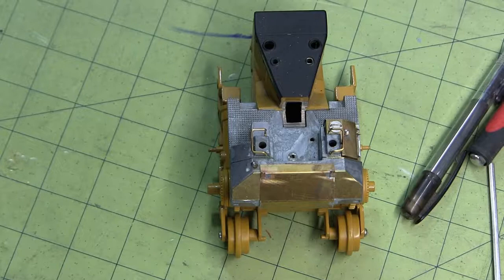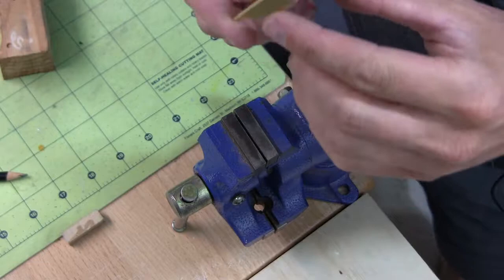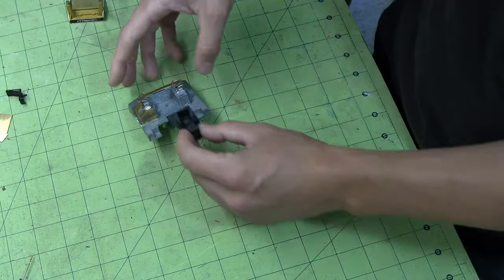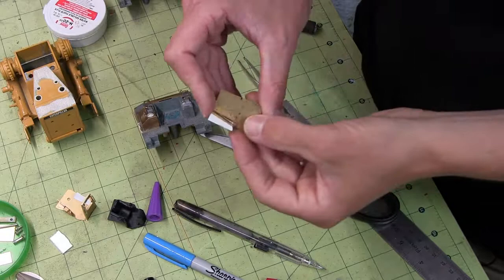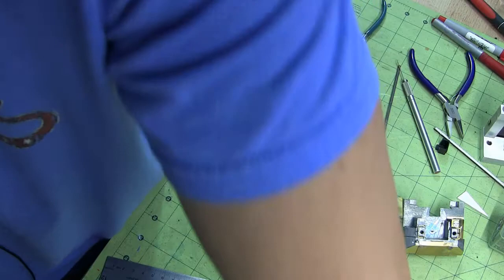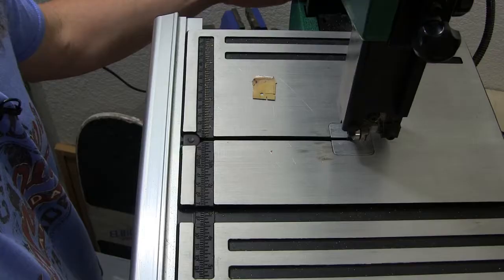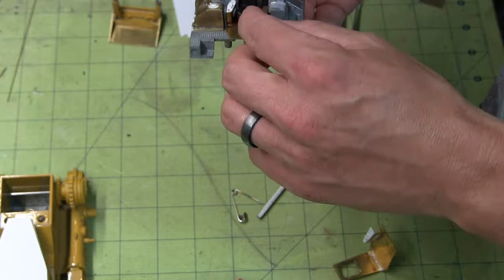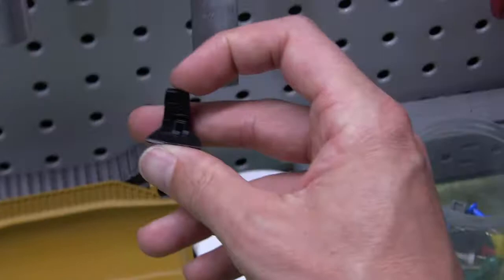Building Open Cab and Full Interior for Custom 1/50 Cat D11N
Building and open cab for one of the D11Ns, and making both of the interiors.

I dropped the ball a bit on the editing in this one, my apologies!